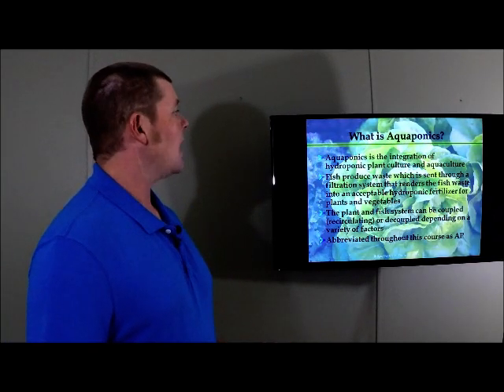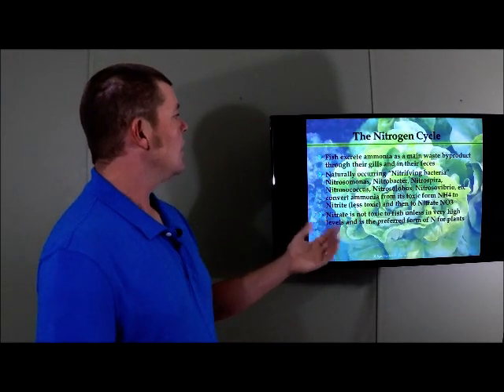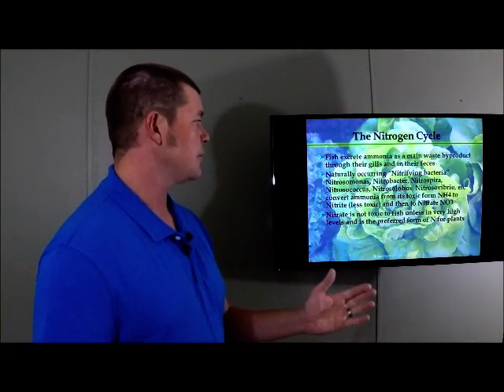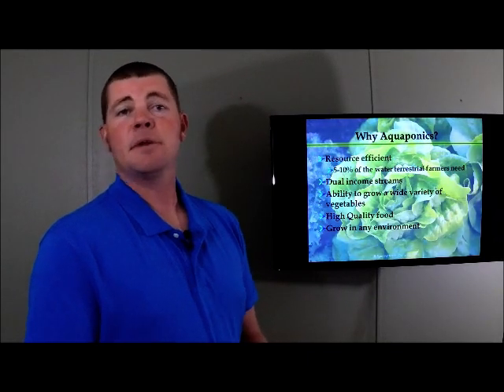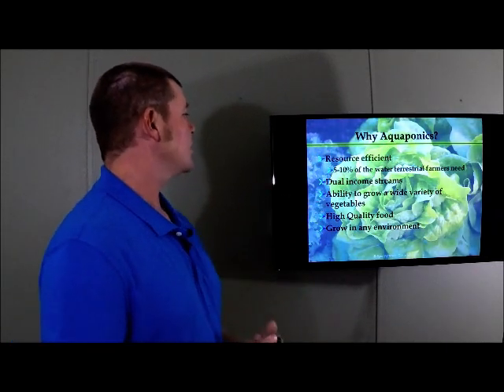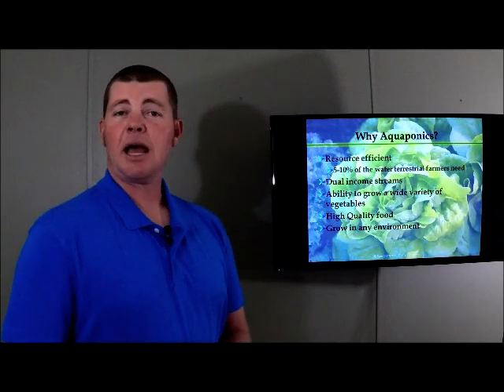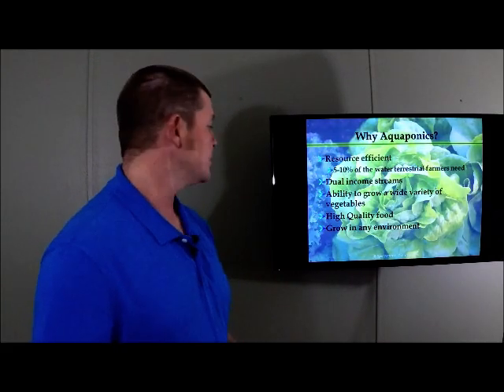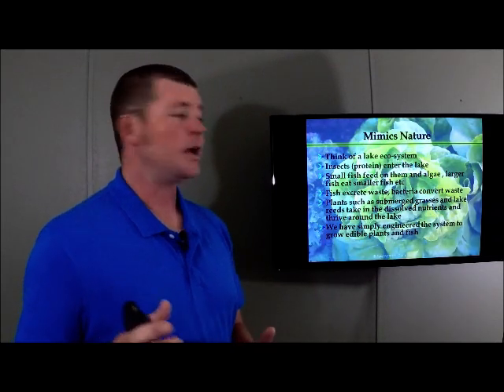Week 2 S0 AED